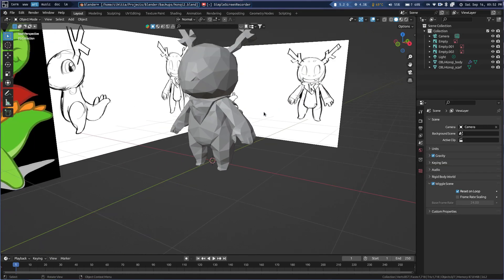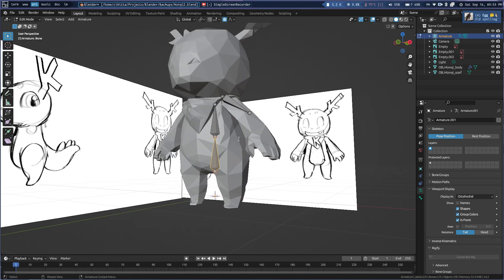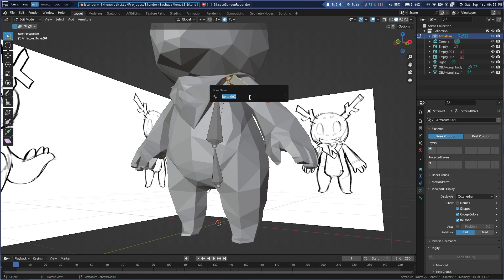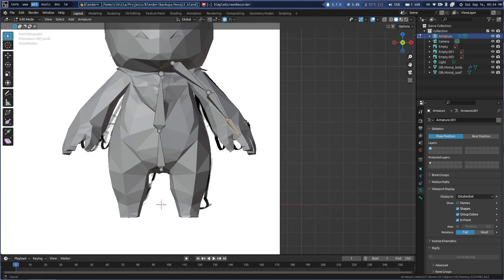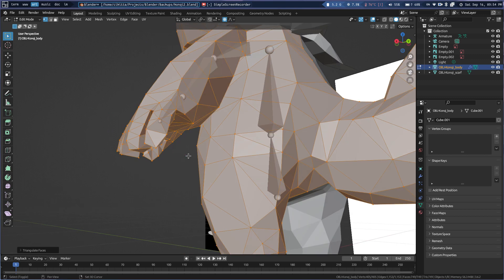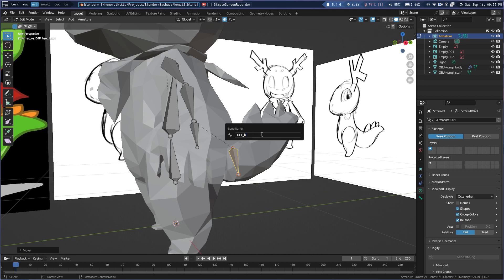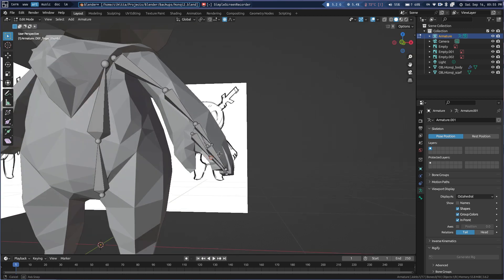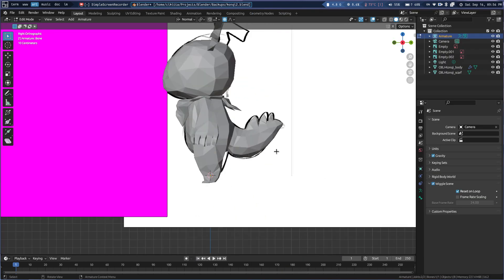Low Poly Konqi (this makes me question the point of living)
why live when you'll lost everything anyways